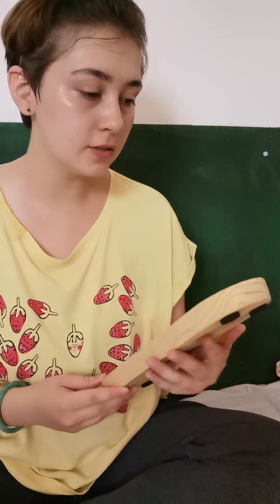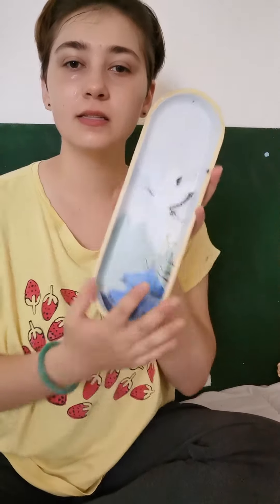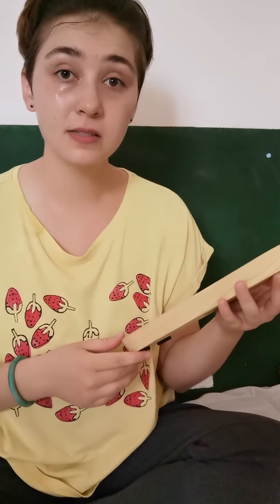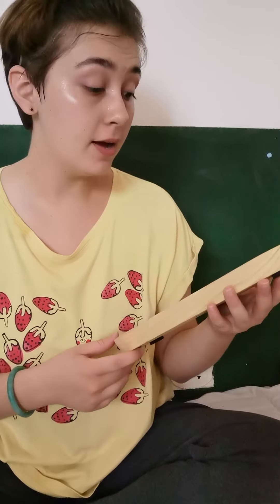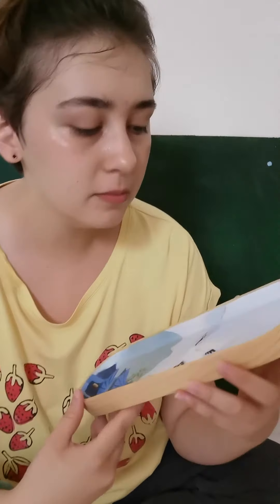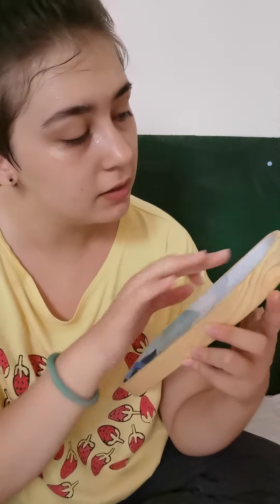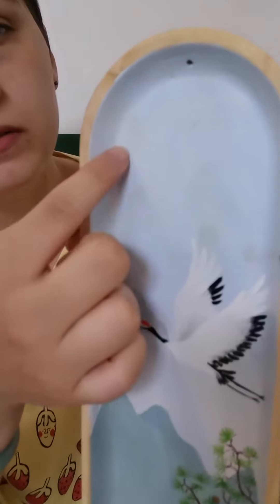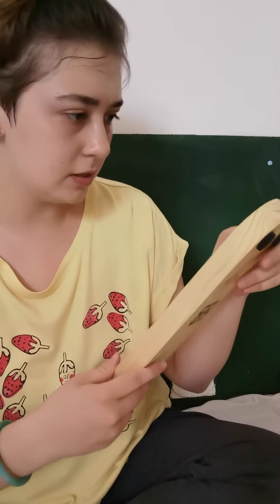Review Incense Trays with Emilie Nguyễn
Reviews of Review Incense Trays with Emilie Nguyen about An An Incense Trays! Impressed with delicate hand-painted strokes, the product is like bringing nature into the house space. The living room is accented with the scent and natural beauty of the tray